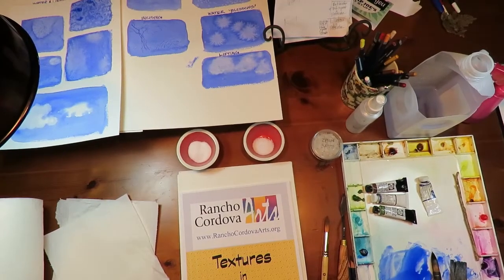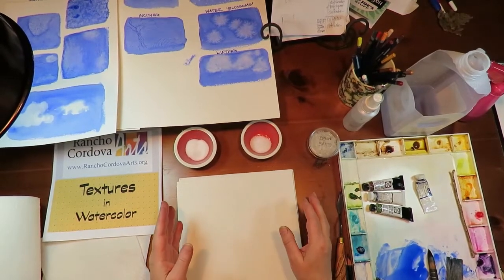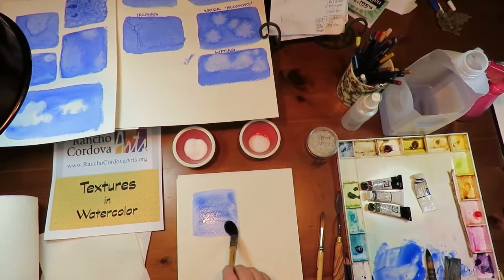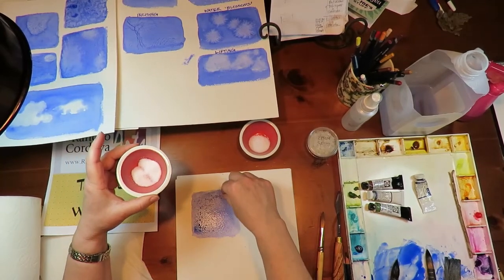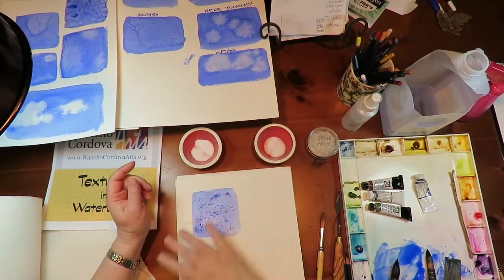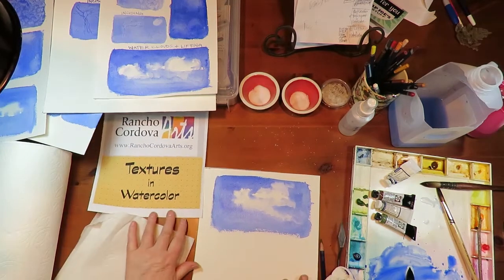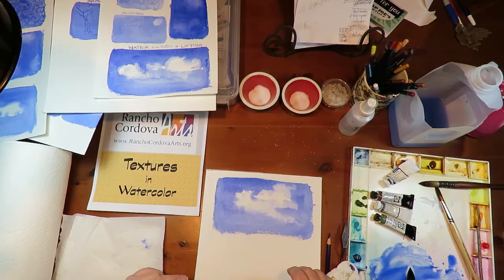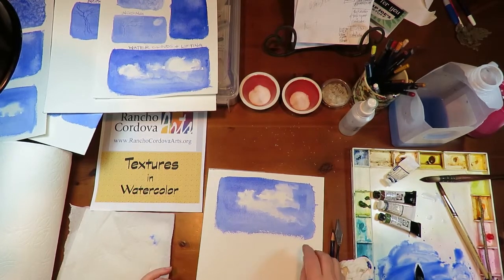Watercolor 101: Textures In Watercolor Washes with Marsha Mason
Explore five different ways to add patterns to your watercolor washes, using salt, isopropyl alcohol, more water, and paper towels.  Art tutorial with Marsha Mason. If so, we would LOVE LOVE LOVE it if you posted a photo of your work on our facebook page or tagged us at @ranchoarts !